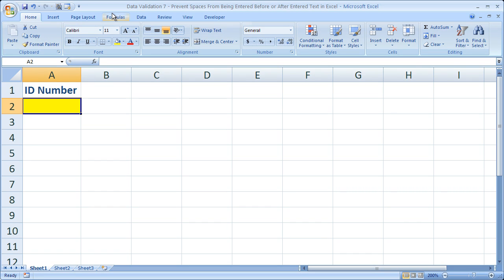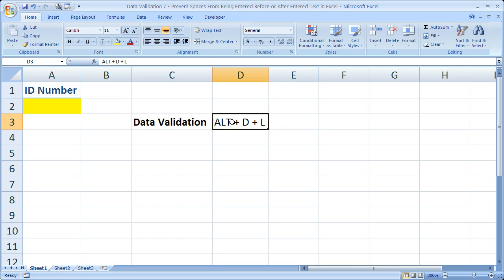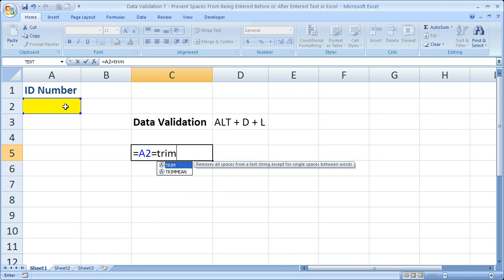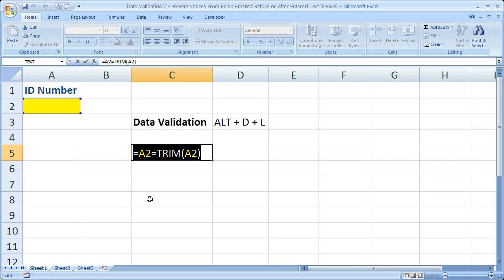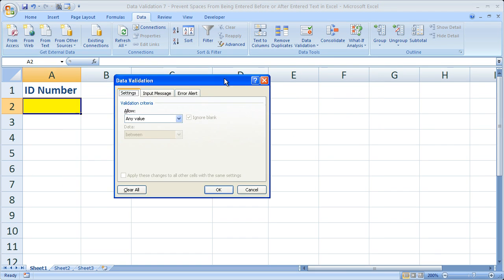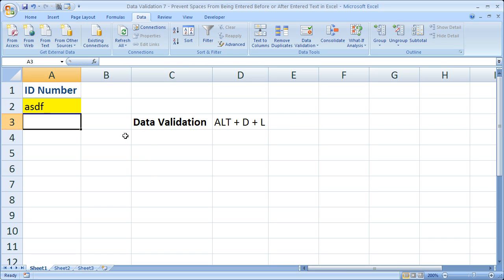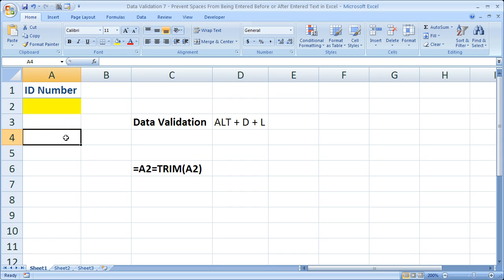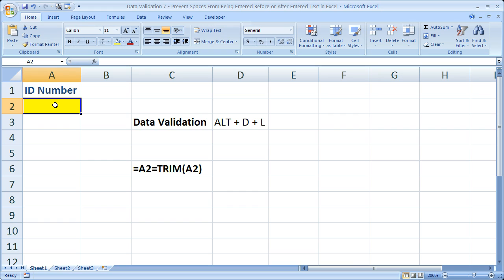Data Validation 7 - Prevent Spaces From Being Entered Before or After Text in Excel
Excel video tutorial showing you how to use Data Validation in Excel in order to prevent a user from entering a space before or after text in a cell in Excel.  This teaches you how to prevent leading or trailing spaces from being entered into cells.  The benefit of checking for this and of preventing a user from entering such as value is so ensure that functions and formulas that reference the original cells input will be able to work.  For instance, vlookup, match, and index lookup functions will look for exact matches of data and leading and trailing spaces can prevent these functions from working correctly.

This is a perfect example of why data validation exists in Excel and of where it can be most useful.  This Excel video tutorial covers the custom attribute of data validation in Excel.